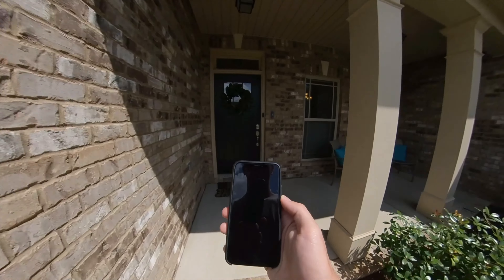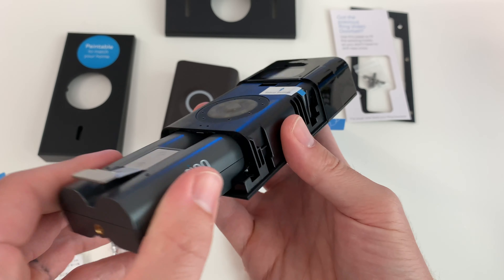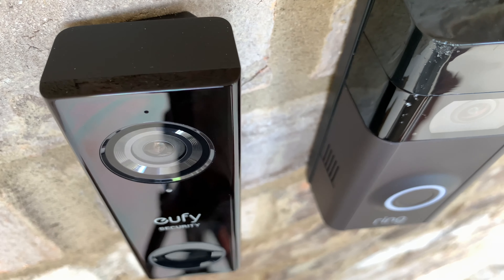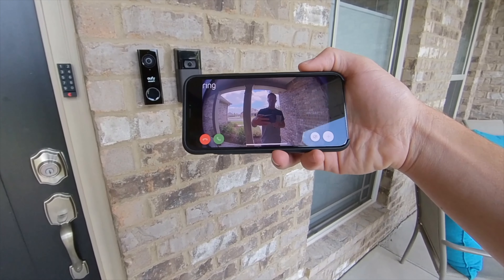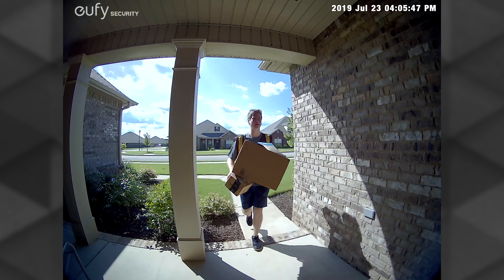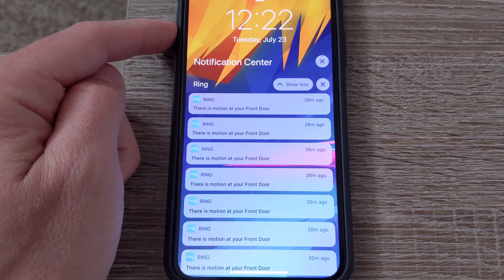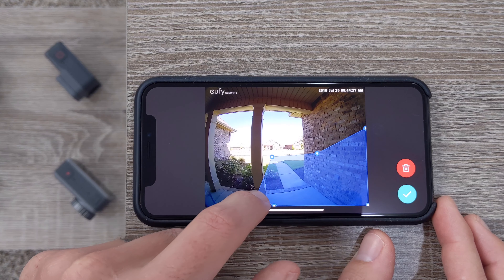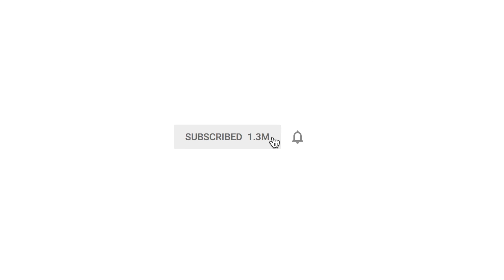eufy Video Doorbell by Anker vs Ring 2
This is a comparison of the new eufy video doorbell vs Ring Doorbell 2. The eufydoorbell is more affordable, and it comes with some great features: 2K HDR video, 160º ultra wide + tall 4:3 aspect ratio, a free wireless chime, IP65 weatherproof, human detection, facial snapshot notifications, activity zones, pre-recorded responses, two-way talk, AES encrypted local storage with no monthly fees! Check out the full comparison and let me know which one you think is more bang for the buck. Huge thanks to Anker for partnering with me on this video!

eufy on Amazon Prime